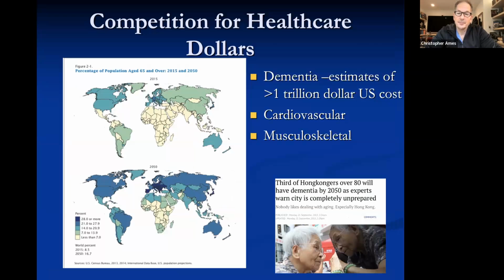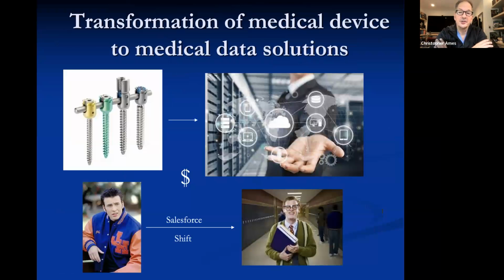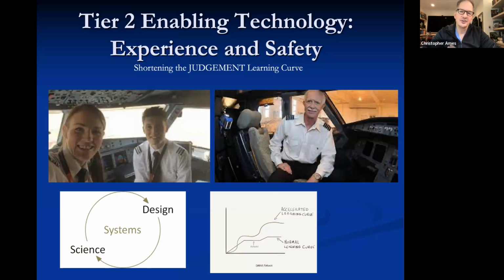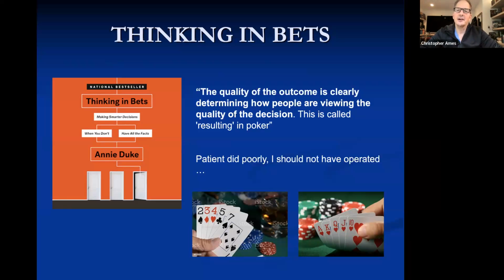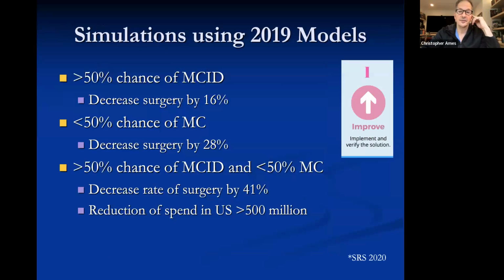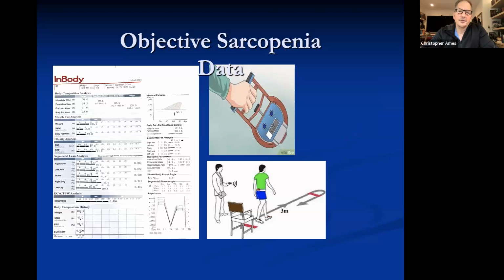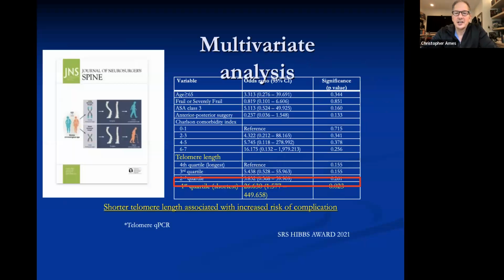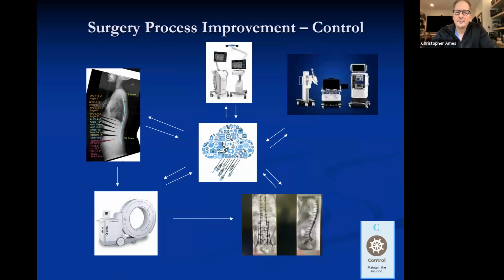THE EANS WEBINAR: BIG DATA, PREDICTIVE MODELING AND AGING BIOMARKERS IN ADULT SPINAL DEFORMITY